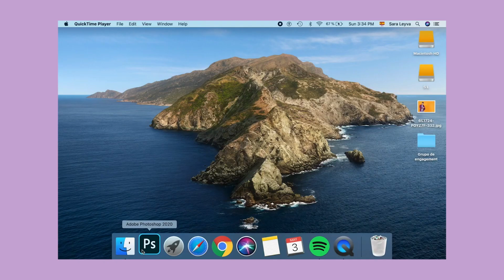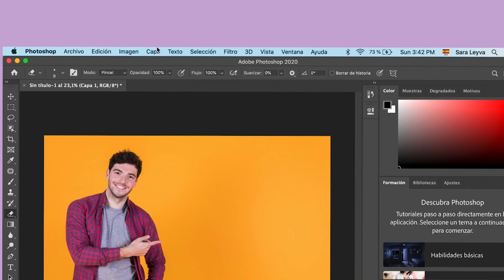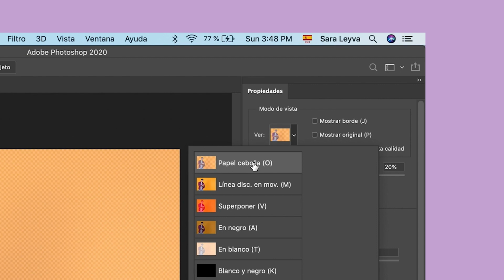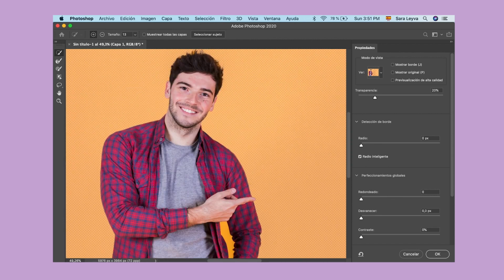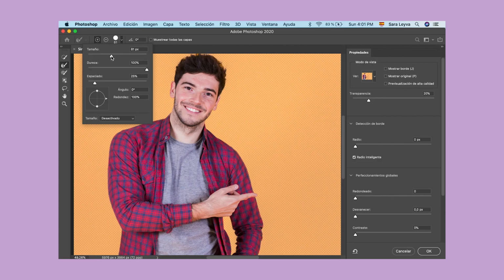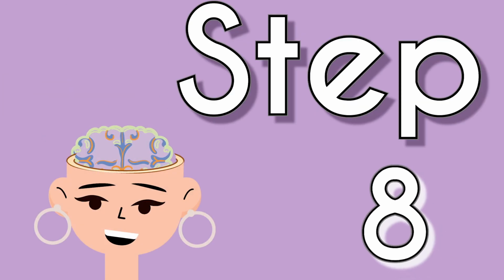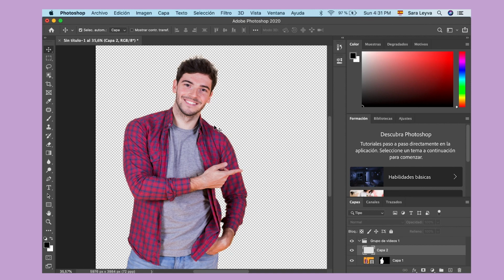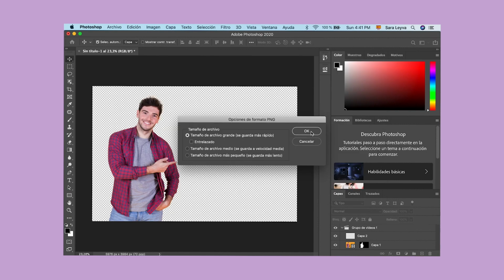How tu cut a picture in Photoshop in 7 minutes.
How to cut the background on Photoshop

Some recommendations:

1. Use high-resolution pictures.
2. Always focus on the tool's hardness and size.
3. Repeat the step if the results are not what you are waiting for.
4. Save the picture in PNG format to conserve the transparency in the background.